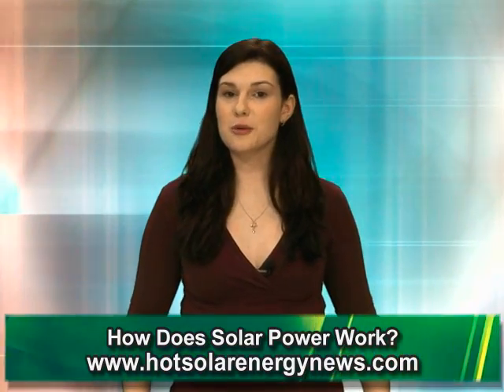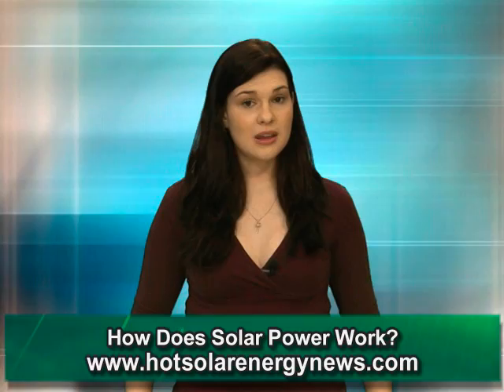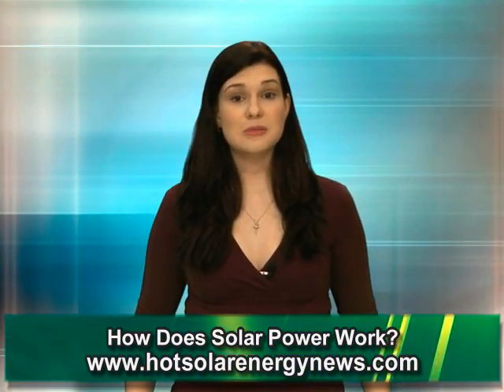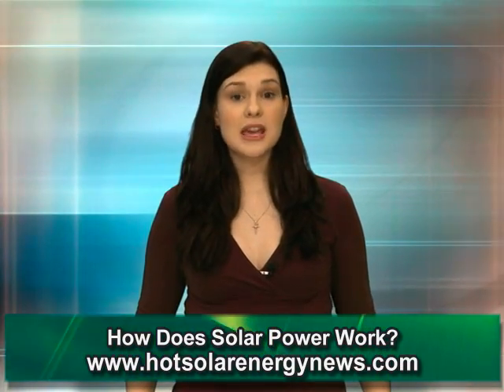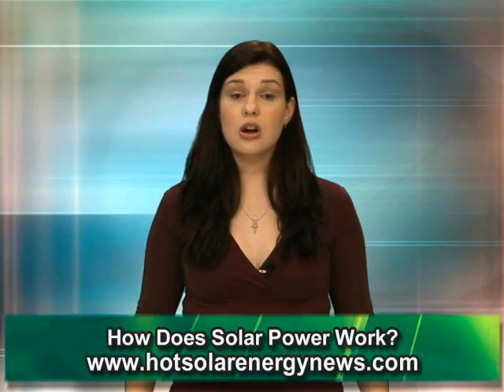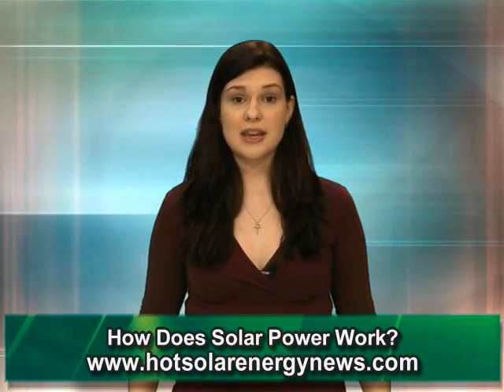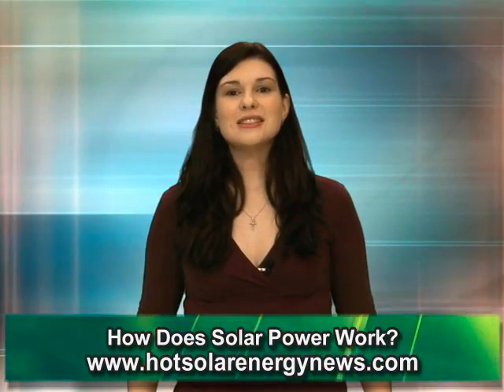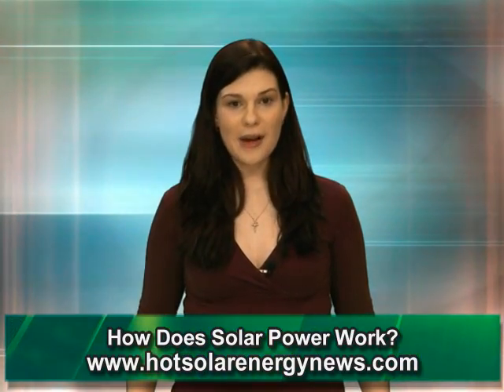How Does Solar Power Work?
A detailed breakdown o how solar power works.